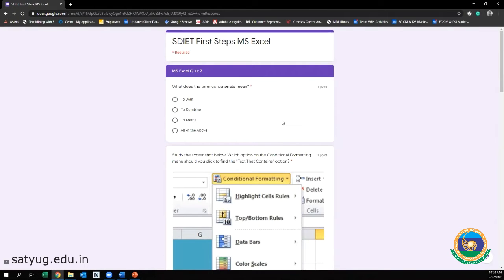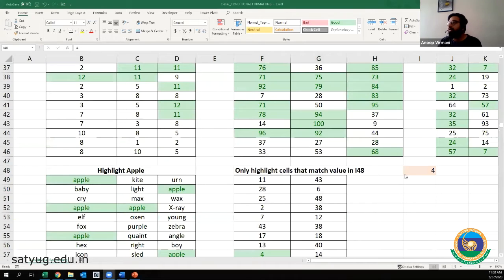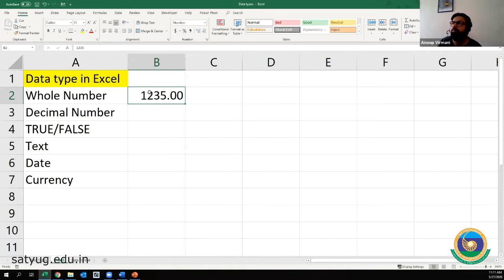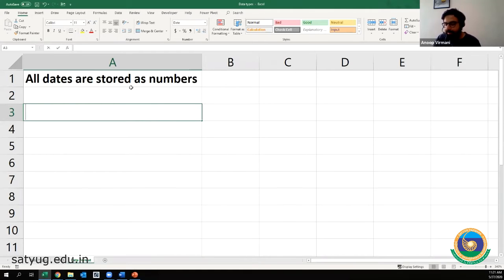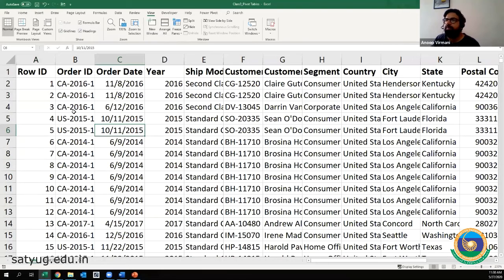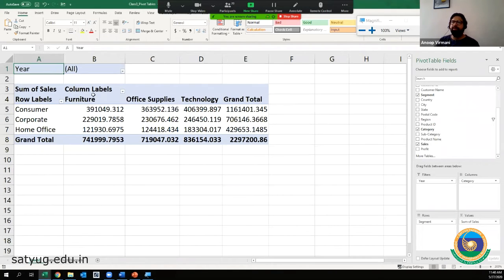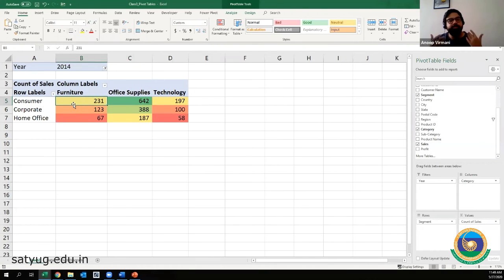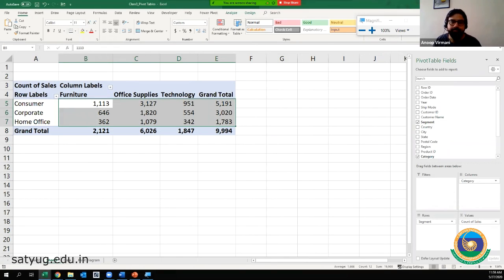First Steps - Microsoft Excel (Day-3, Part-1)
First Steps, a 1 - month personalized technology & communications headstart course offered by honed professionals and expert faculty members of S.D.I.E.T.